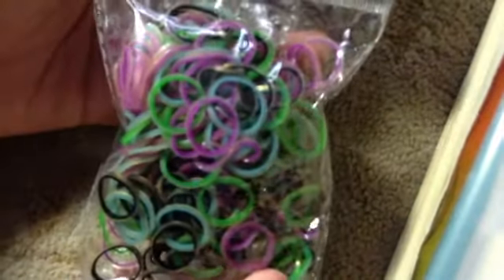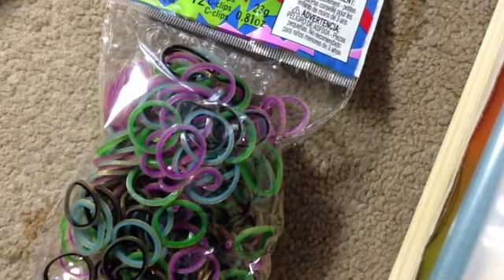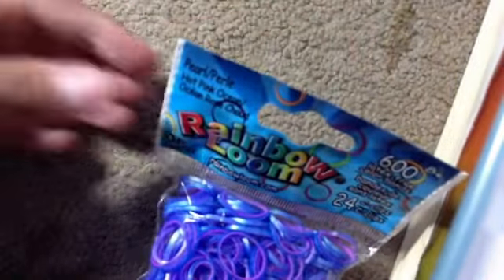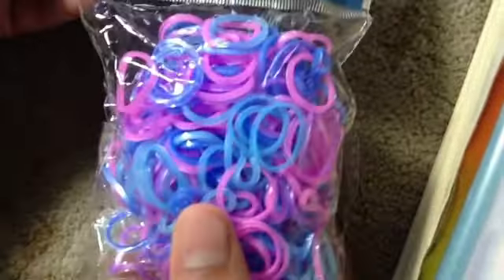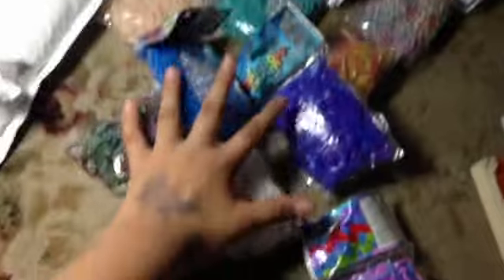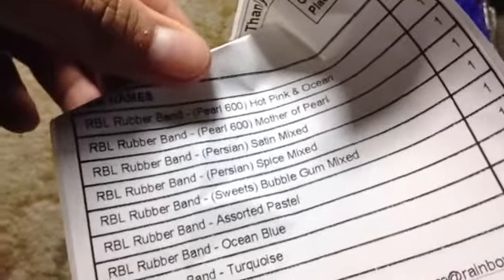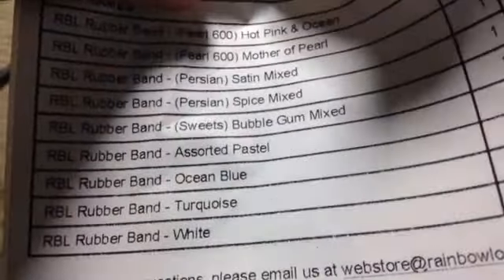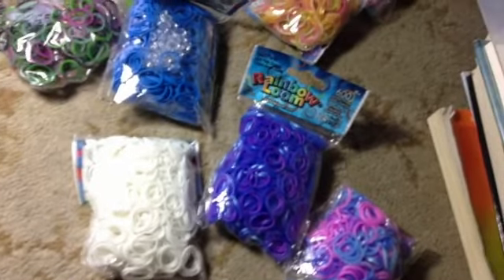Rainbow Loom Haul!!_